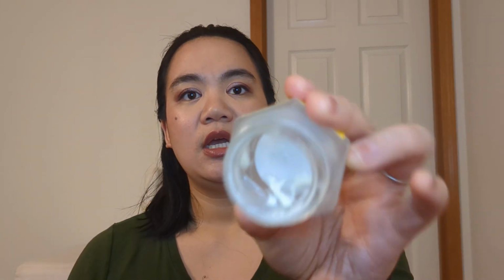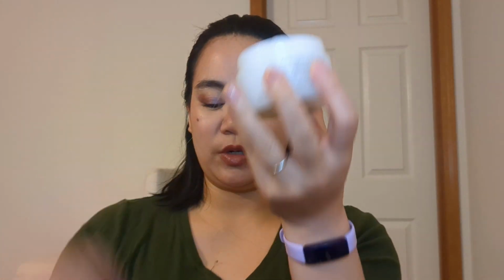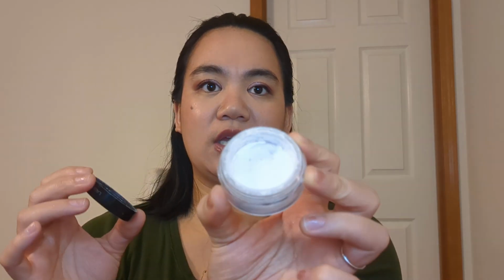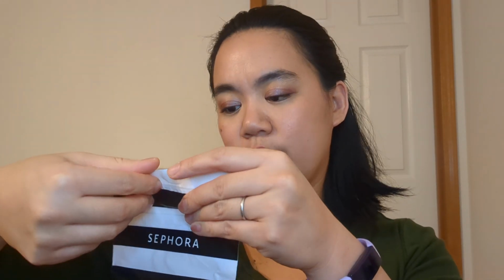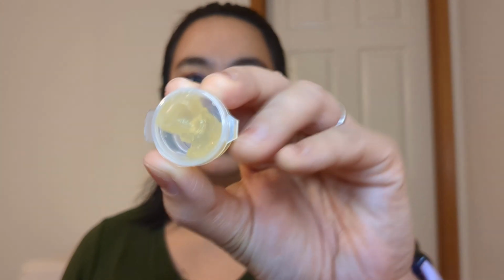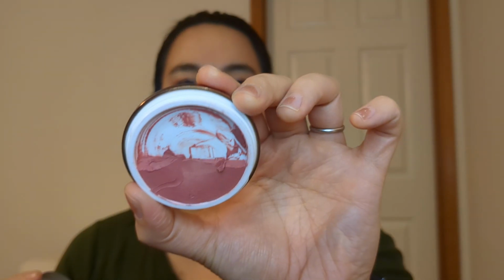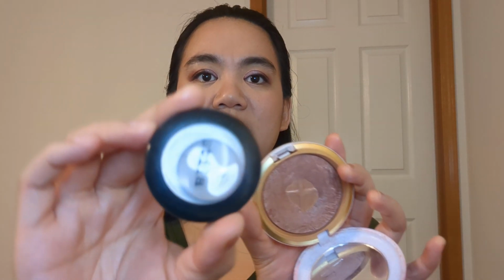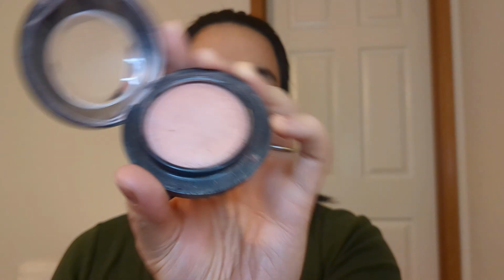MAKEUPDATE | mostly outs, focus skincare products and some recent frankens and pans!